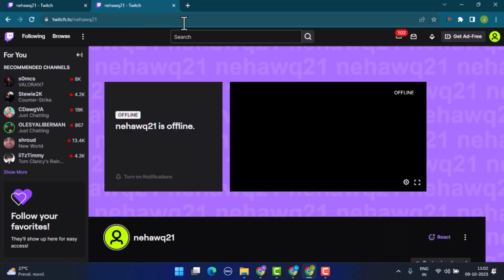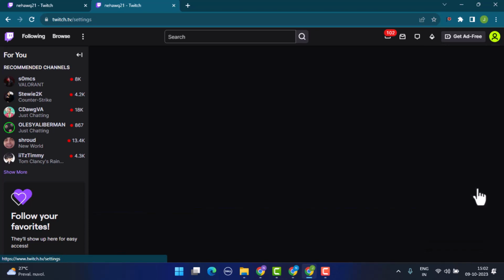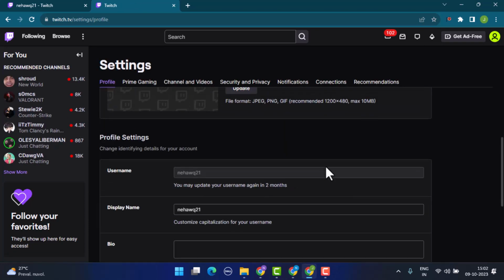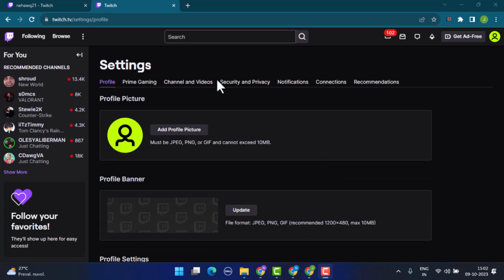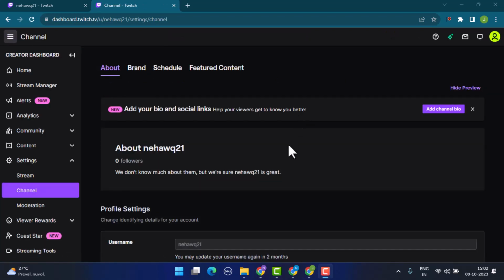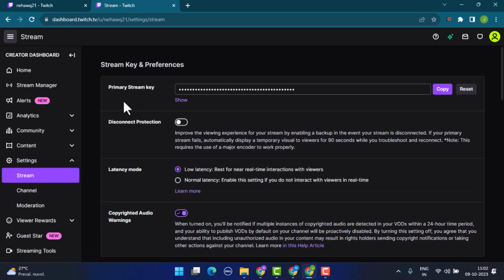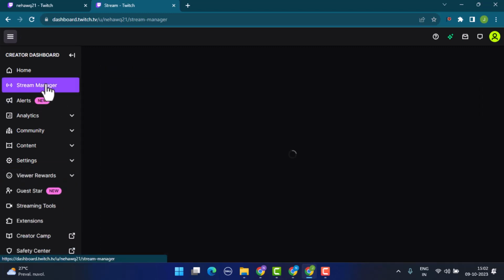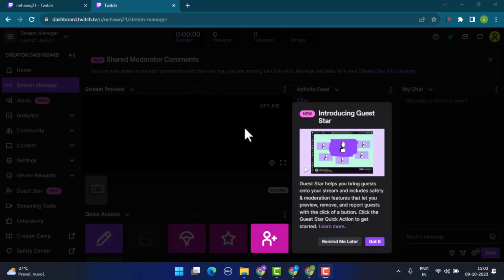How To Go Live On Twitch (2023) !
This video guides you in an easy step-by-step process to go live on Twitch.

Chapters / Timestamps
0:00 Intro
0:12 Go live on Twitch
1:11 Outro